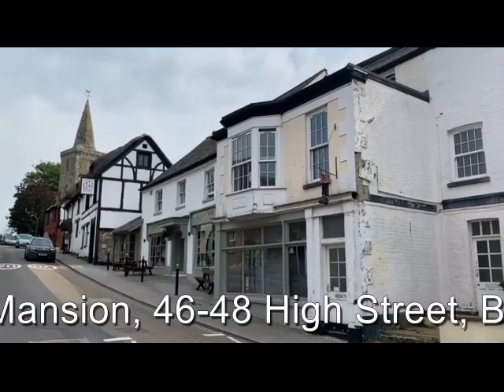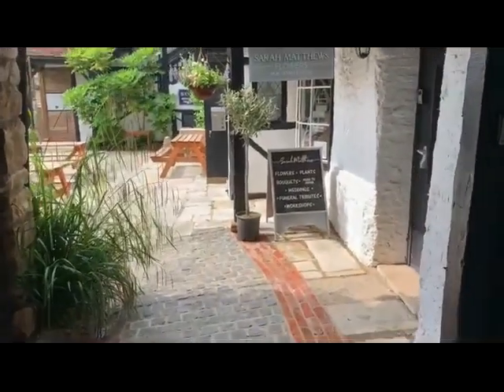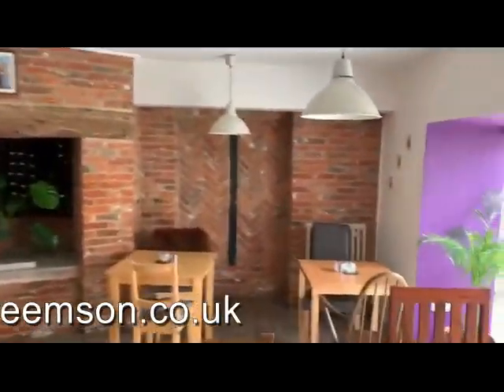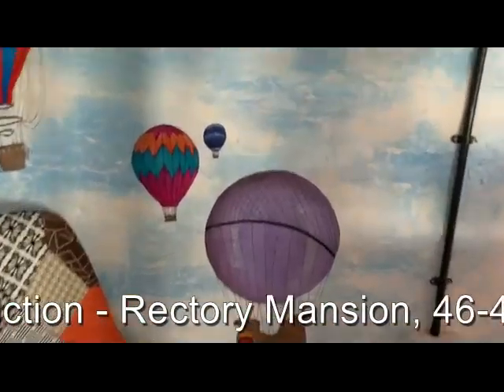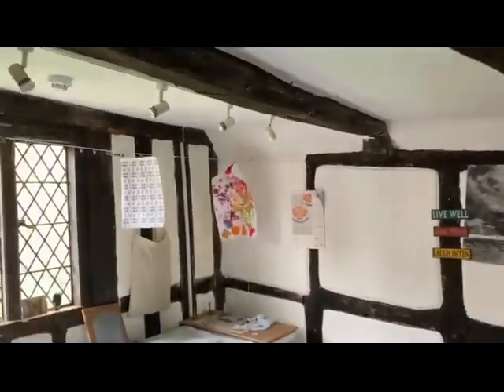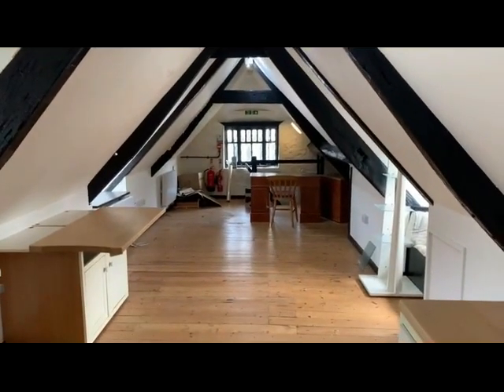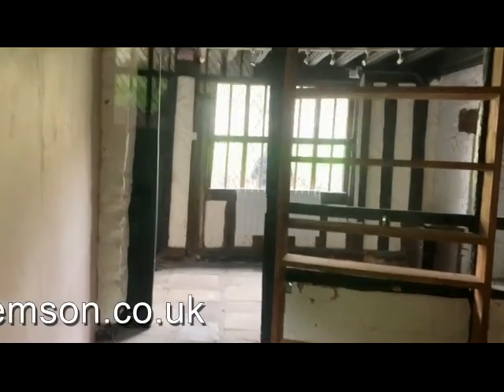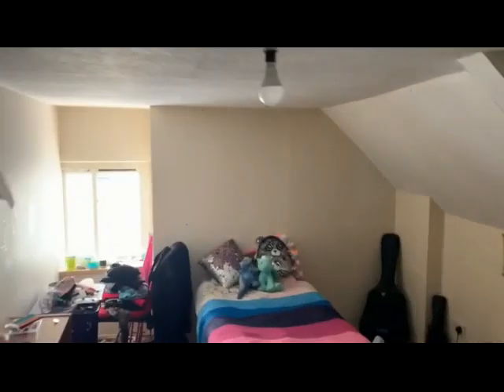Rectory Mansion, 46-48 High Street, Brading, Isle of Wight - July Auction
July Auction: Rectory Mansion, 46-48 High Street, Brading, Isle of Wight, PO36 0DQ
AUCTION DATE: Wednesday 28th July
BIDDING LIVE: Monday 26th July
ONLINE AUCTION: cliveemson.co.uk/properties
REGISTER TO BID: cliveemson.co.uk/online

Currently let at £67,796.40 per annum

This attractive landmark building is situated in the centre of the historic village of Brading and is at present configured as 14 commercial units, including a restaurant let on commercial leases for terms ranging from 12 months to six years.

In addition, there is a three bedroom apartment which is let under the terms of an Assured Shorthold Tenancy Agreement.  It is considered that there may be scope and potential for further residential conversion, subject to all necessary consents being obtainable.

Rectory Mansion is held almost entirely on a single freehold title with the exception of the ground floor area, marked in blue on the plan, which is held on a virtual freehold 999 year lease.  This element of the investment is shown as Unit 14 (Barbering) on the occupancy schedule.

To the north of the property, and available as a separate Lot (Lot XX in the catalogue), is a substantial car park held on a leasehold basis, which may make an attractive additional purchase for the buyer of this Lot.

Interested applicants are advised that this video is solely intended to show the general decorative condition of the property and must not be relied upon to provide information purporting to the structural condition of the property or the extent of any work required.